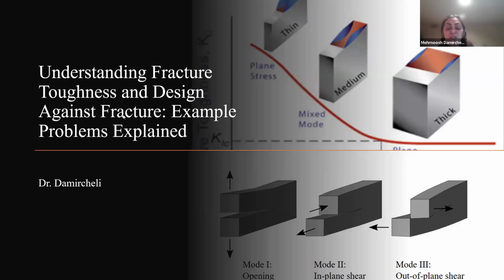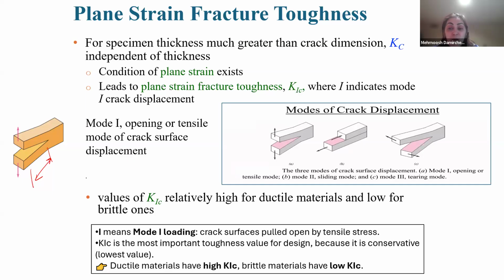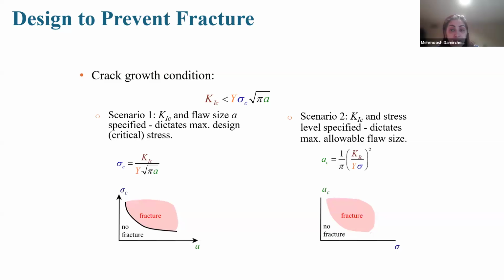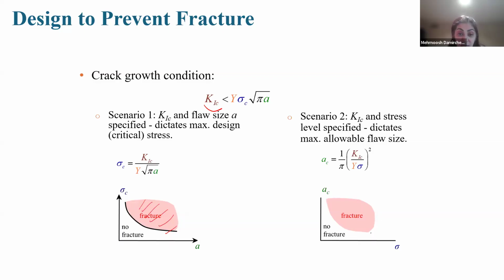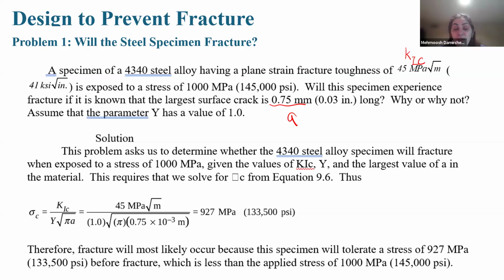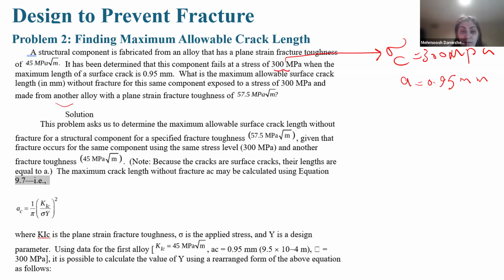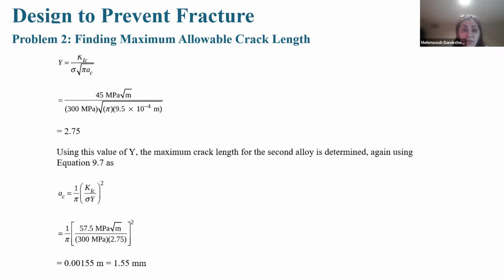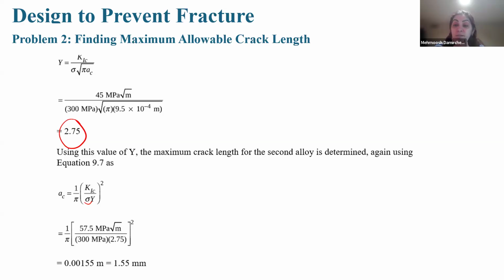Understanding Fracture Toughness and Design Against Fracture: Example Problems Explained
Fracture toughness is a material’s ability to resist crack propagation. Metals, ceramics, and polymers all have different fracture behaviors, but in general, higher toughness means the material can absorb more energy before failing. Factors such as microstructure, temperature, and loading conditions strongly influence fracture toughness, making it a critical property in engineering design and safety-critical applications.

Chapters
0:00 Introduction
1:53 Plane strain fracture toughness, KIC
3:44 Why KIC is used in design
4:36 Designing against fracture: critical crack length
7:12 Example 1: largest surface crack
9:11 Example 1 solution
11:01 Example 2: failure under a known stress
13:48 Choosing a tougher material
14:39 Summary